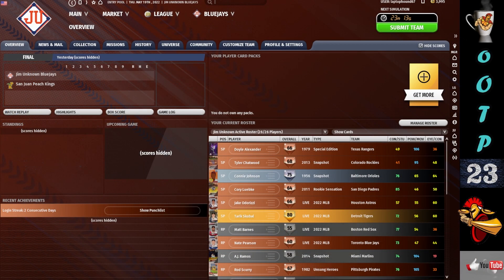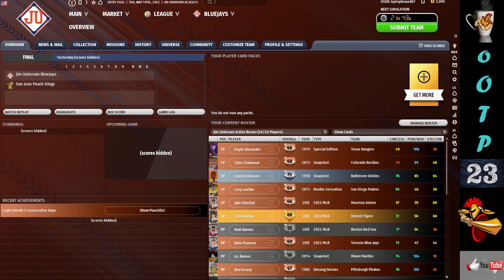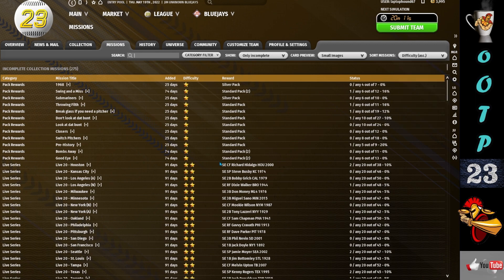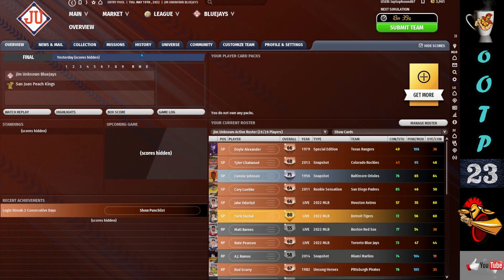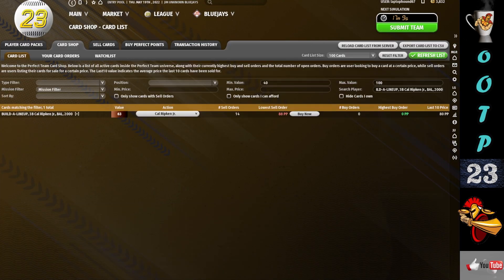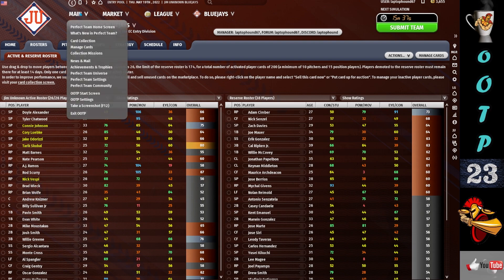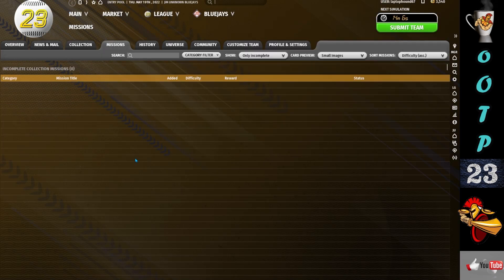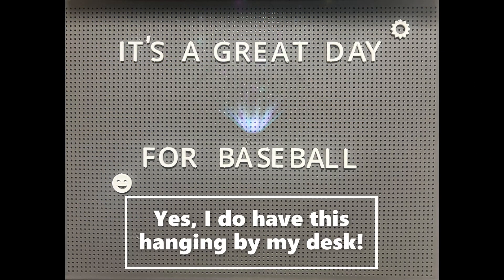OOTP 23 Perfect Team For Dummies - Ep. 2 - Tutorial Series - Completing Missions for Card Packs!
You can watch with me as I participate in the entry pool and up. Tips and strategies along the way for new players. Leave a comment - what should we name the team? What would you like to see me cover in the series?

***If there are any OOTP content creators large or small that want to do a collaboration on my channel please reach out with the email in the 'about section' of my channel.***

It's a great day for baseball!!!

Arc North - Ivory By Arc North Website, Socials & Arc North's Playlist on Spotify:
Artist: tubebackr
Track: Vistas
links.fanlink.to/tubebackr
Artist: tubebackr
Track: Progressive Love
links.fanlink.to/tubebackr
Chill S.A.X. by Esteban Orlando @orlando-esteban-2
Spirit By Aritus @futuresocietycollective